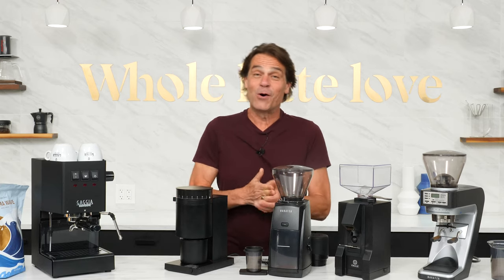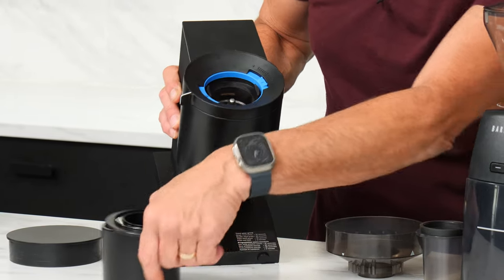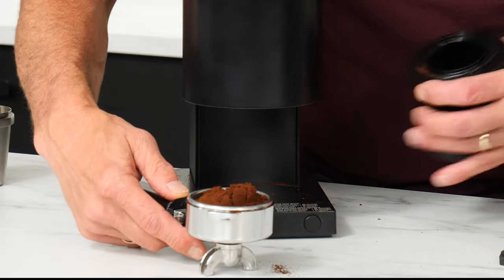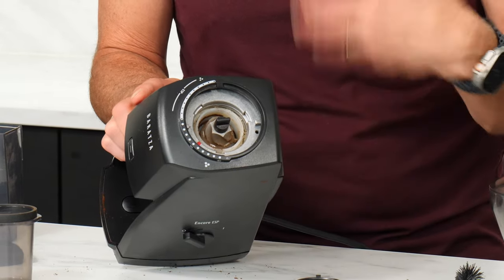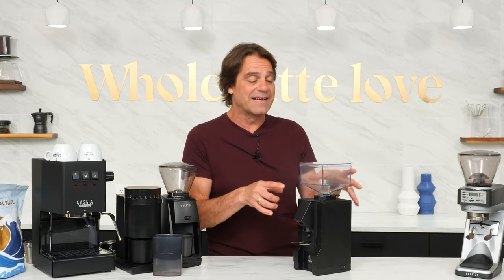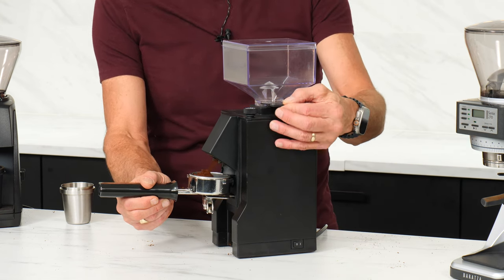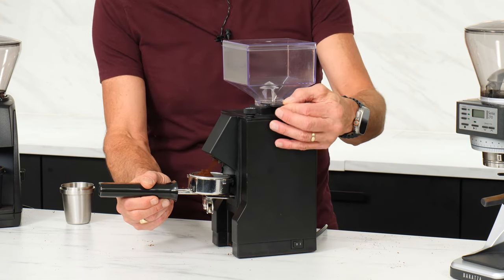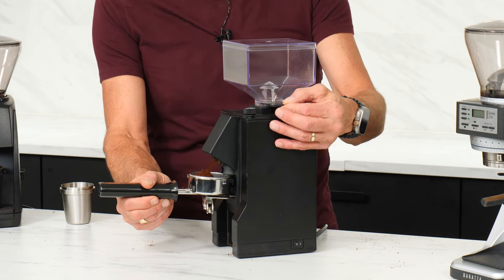Coffee Grinders for Gaggia Classic Evo Pro or Similar Espresso Machines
A look at 4 burr grinders to pair with a premium entry-level espresso machine like the Gaggia Classic Evo Pro: Fellow Opus, Baratza Encore ESP, Eureka Mignon Facile and Baratza Sette 270. Find out which best suits your use case as we take a look inside, cover build quality, conical & flat burr types, see how each is used and evaluate grind quality and distribution.

Chapters
00:00 Introduction
01:12 Fellow Opus
06:36 Baratza Encore ESP
11:18 Eureka Mignon Facile
15:03 Baratza Sette 270
19:54 Best Grinder for You